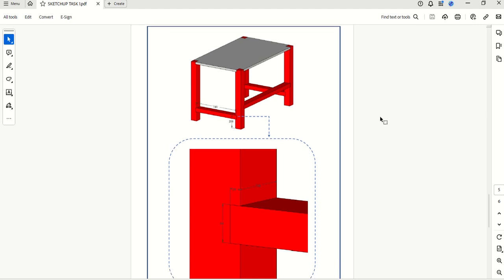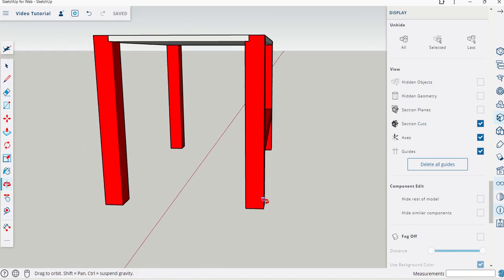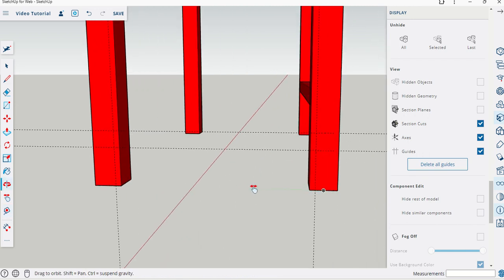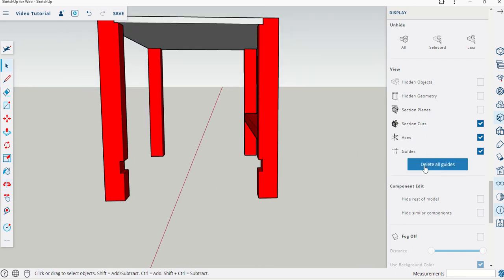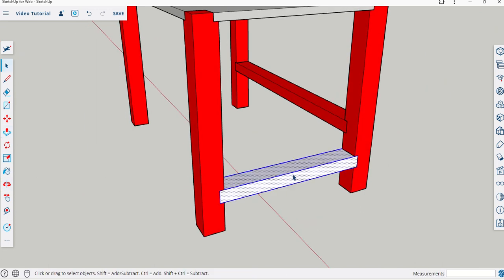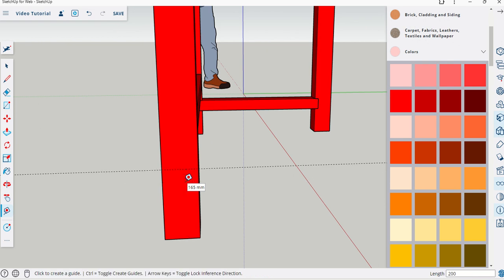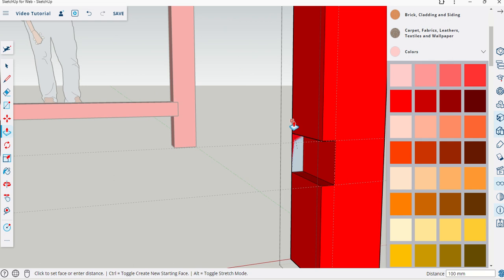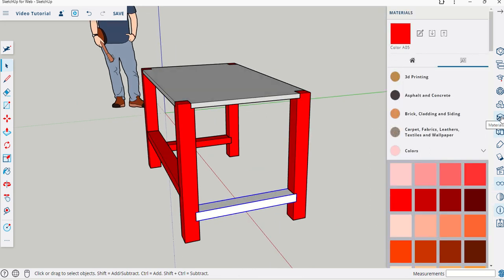Workbench Video 5 Support 2